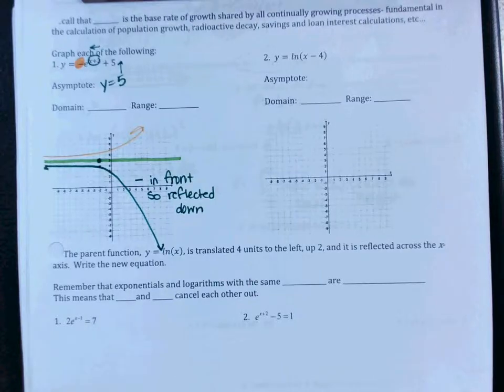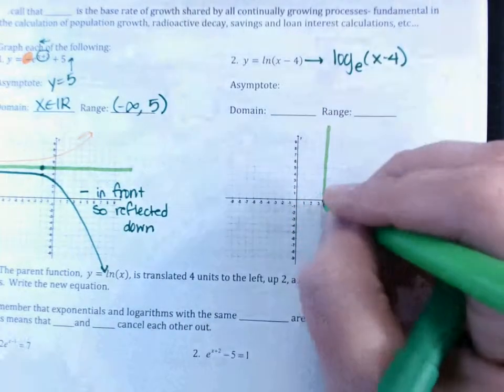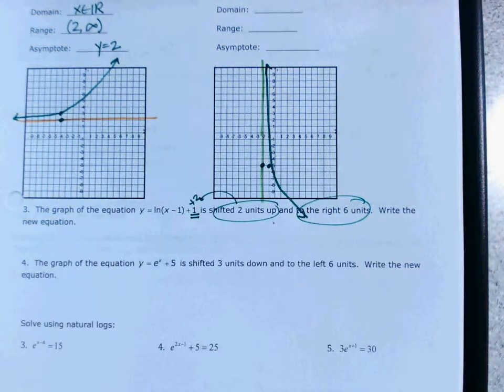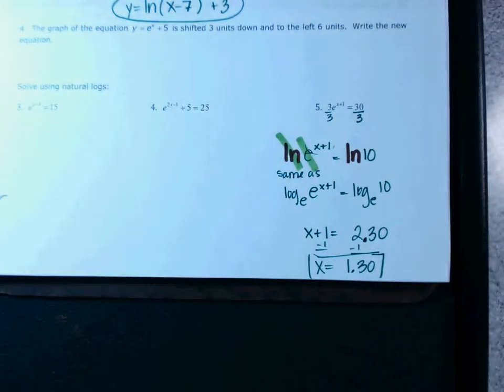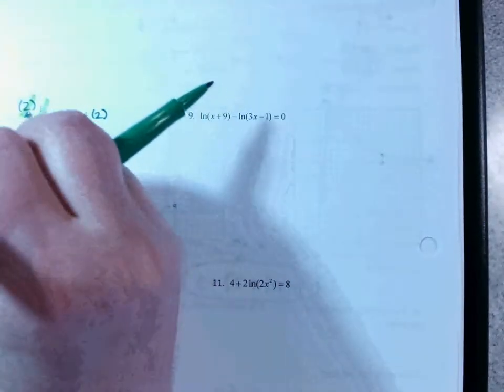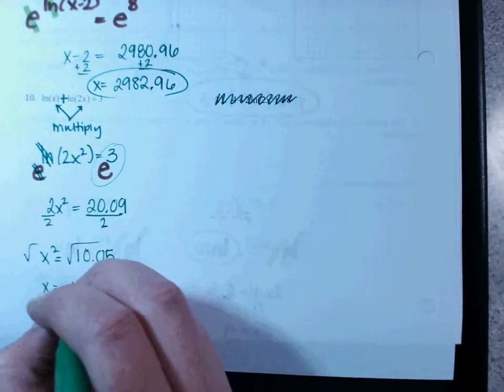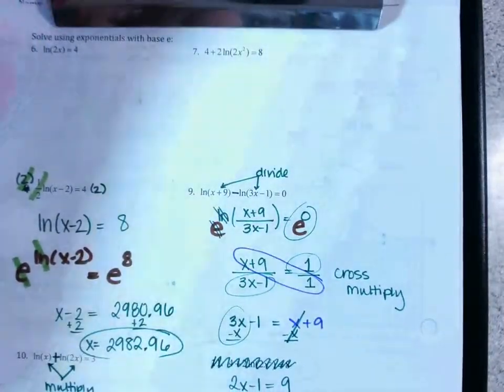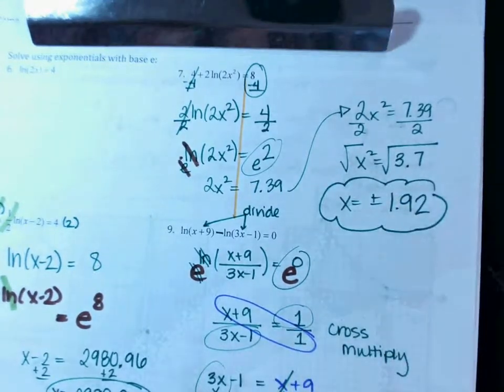Notes: Natural Base day 2